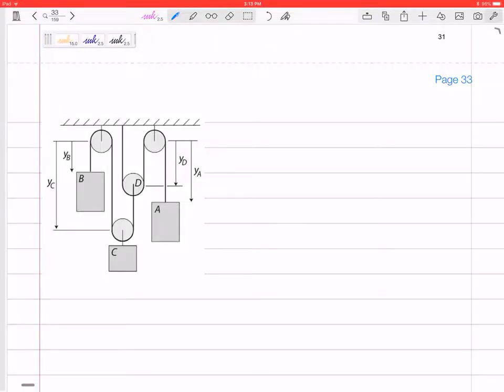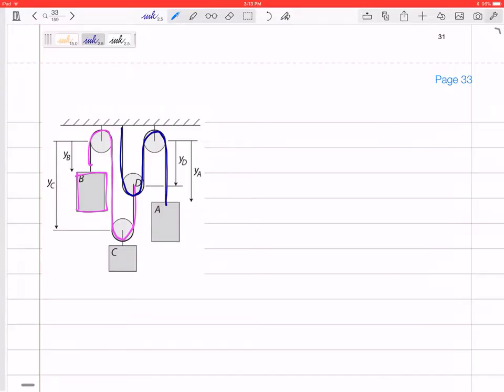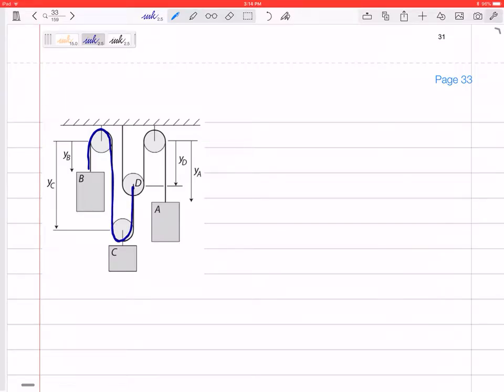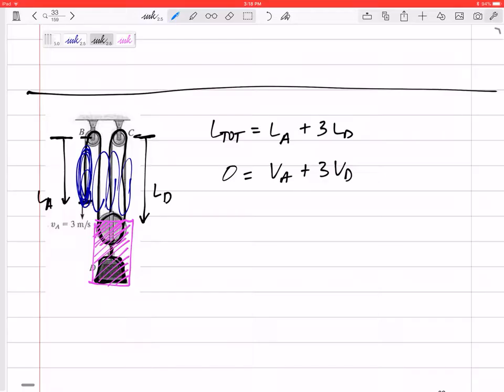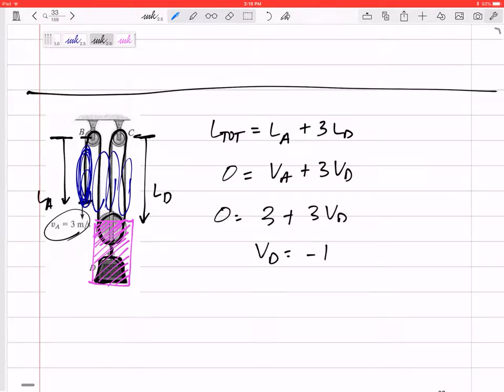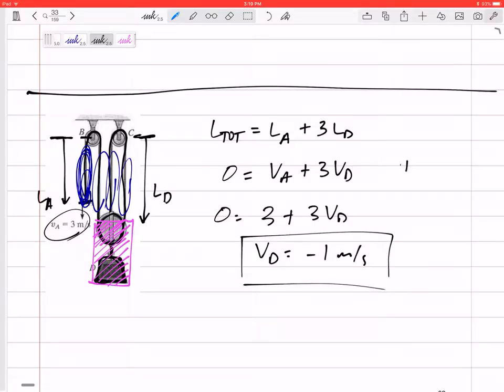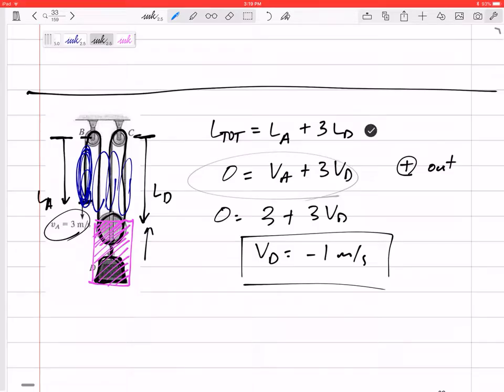Dynamics - Constrained Motion Examples (Part 1)